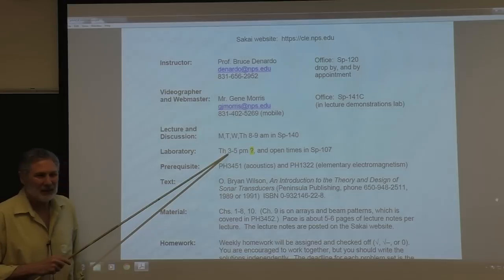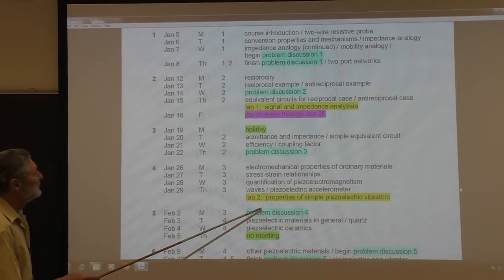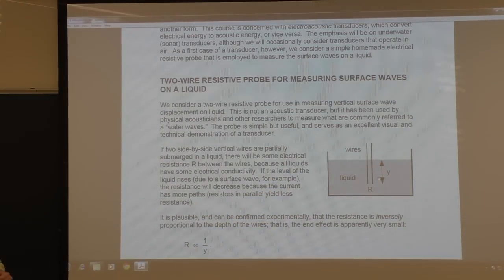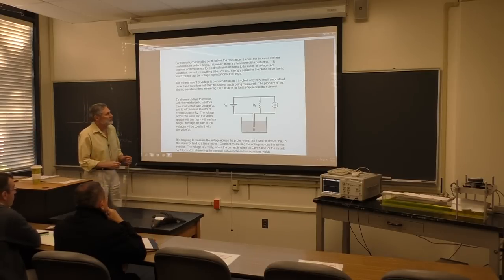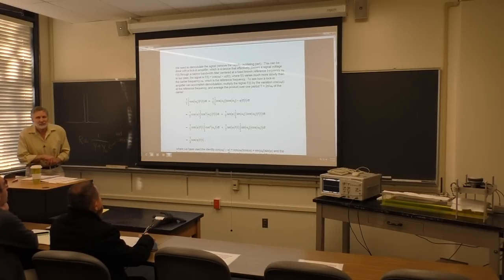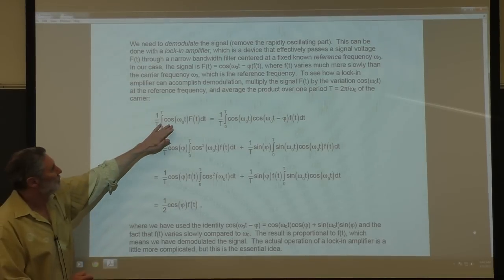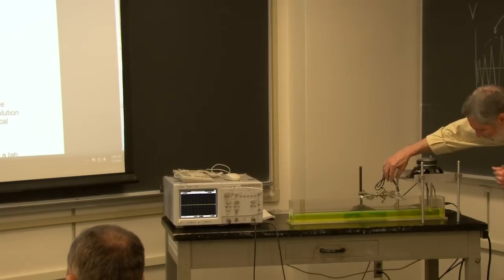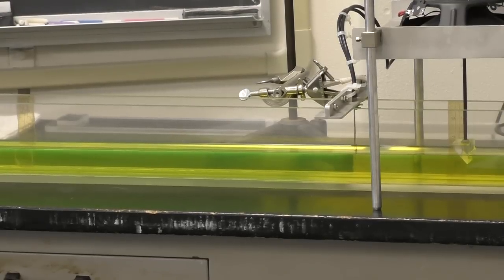Ph4454: Sonar Transducer Theory and Design - Lecture 1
These notes are based on O. Bryan Wilson, An Introduction to the Theory and Design
of Sonar Transducers (Peninsula Publishing,1989).

A transducer is a transmitter or receiver or both, which converts energy of one form into
another form. This course is concerned with electroacoustic transducers, which convert
electrical energy to acoustic energy, or vice versa. The emphasis will be on underwater
(sonar) transducers, although we will also consider transducers that operate in air. As a
first case of a transducer, however, we consider a simple homemade electrical resistive
sensor that is employed to measure the surface waves on a liquid.